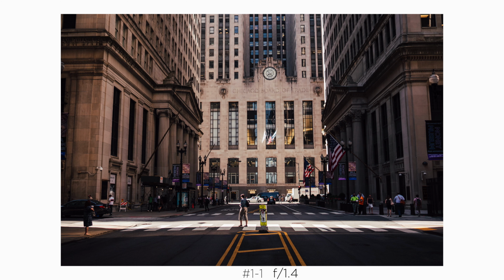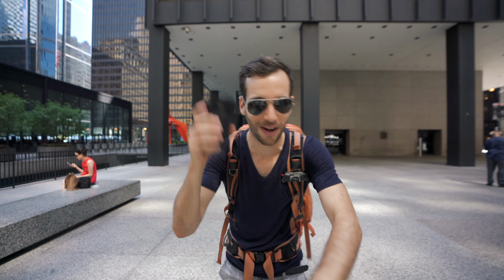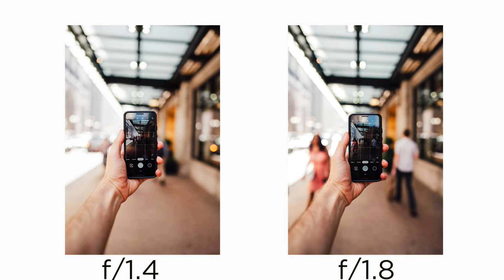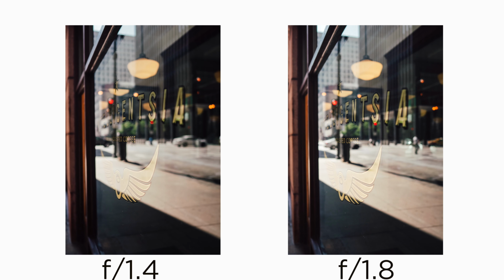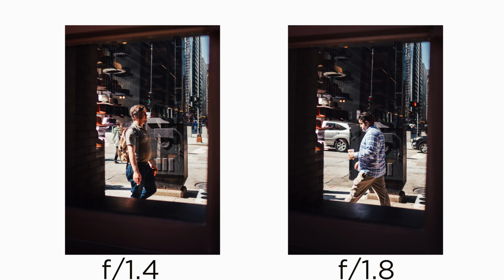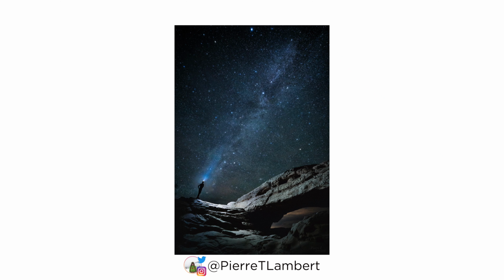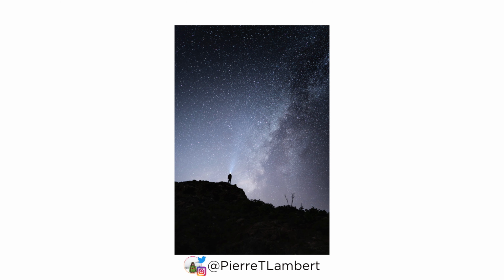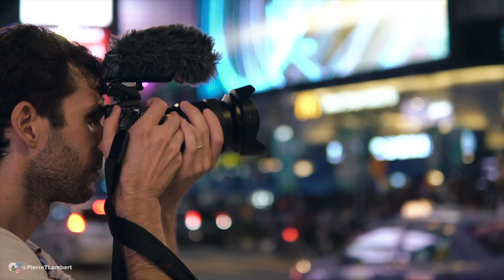f/1.4 VS f/1.8 Can YOU Tell The Difference? (this will save you money)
Can YOU tell the difference between a photo at f/1.4 and at f/1.8? Are f/1.4 lenses Worth it compared to f/1.8?

▹ 85mm f/1.8 Prices in the 🇺🇸 (Amazon) 🇬🇧 (Amazon) 🇫🇷 (Amazon)
▹ Main camera: 🇺🇸 (Amazon) , 🇨🇦 (Amazon) , 🇬🇧 (Amazon)

▹ Take BETTER photos in 30 Days - Join NOW my tactical program

◦ RECOMMENDATIONS:
▹ Dive into the minds of great photographers, filmmakers and artists, listen to the PODCAST (available iTunes, Google and more)

◦ TOOLS FOR CREATORS:
▹ Research, plan and publish videos faster both have a free version